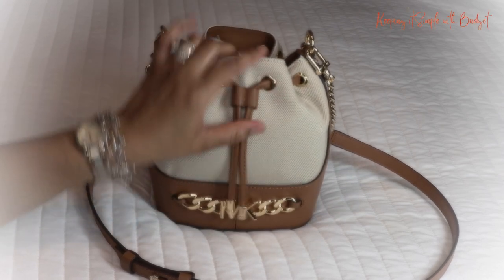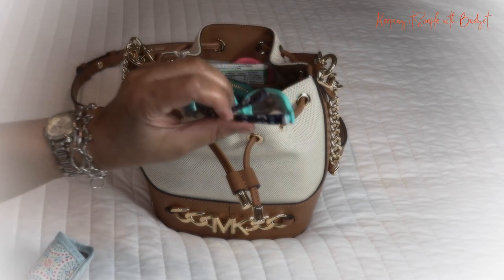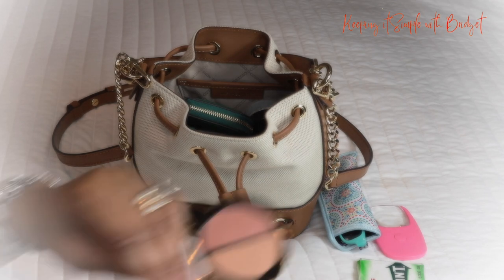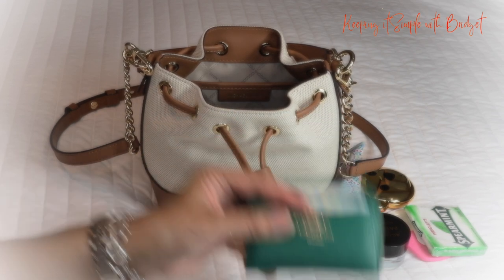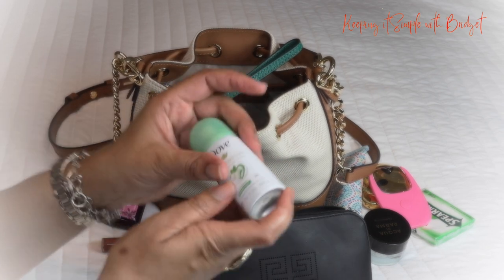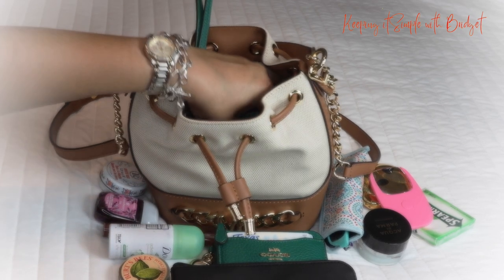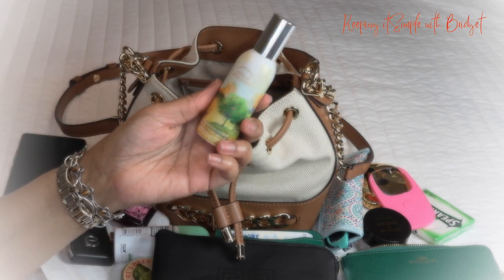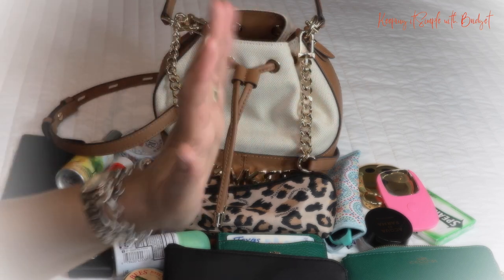What's In My Bag | What Fits In My Michael Kors Devon Small Bucket Bag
Hello everyone, I am back with another video. This time I am simply talking about what fit in my purse. This little bag may look it cannot fit a lot, but it actually does.

Items mentioned in the video:
Dove Beauty Cool Essentials 48-Hour Antiperspirant & Deodorant Dry Spray
Acqua di Parma 5 oz. Osmanthus Signatures of the Sun Scented Body Cream
Rosebud Perfume Co. Minted Rose Lip Balm
APPLE WEATHER Concentrated Room Spray
Burt's Bees
100% Natural Lemon Butter Cuticle Cream Lemon

Keeping it Simple with Bridget